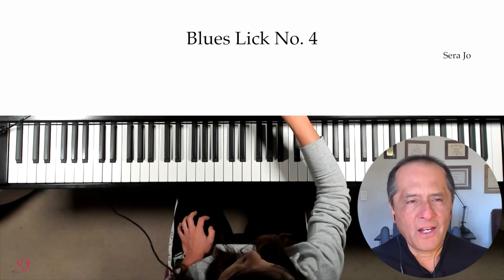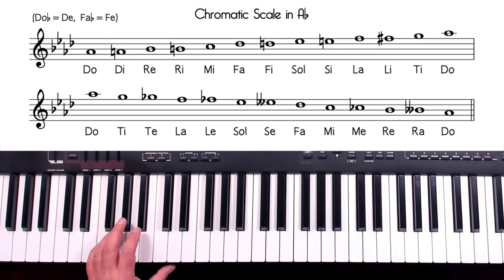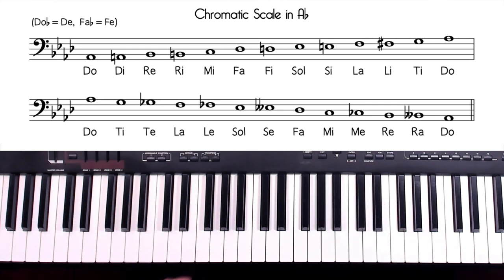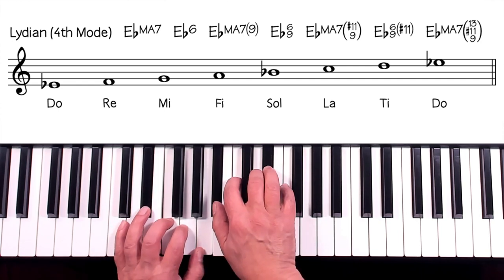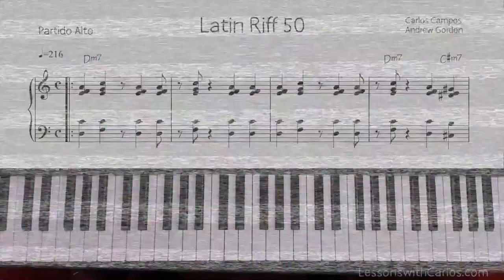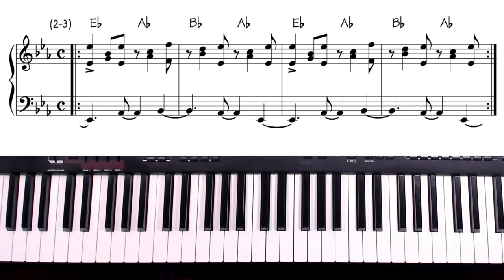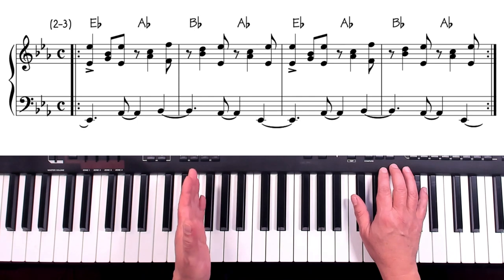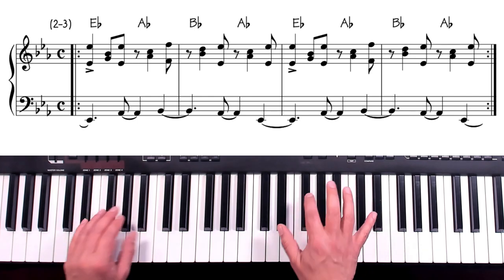Lessons with Carlos (Webinar 01-30-21), Blues Riff in 12 keys, Salsa Piano and Partido Alto Tutorial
00:00 Intro
00:59 Welcome to Webinar
01:41 Blues Lick No. 4 in 12 Keys (Sera Jo)
04:03 Comment on Blues Riff No. 4
08:38 Chromatic Scale in Ab
18:58 Modes and Chord Pairing in Eb
31:16 Partido Alto Video Tutorial
43:28 Salsa Piano: I-IV-V-IV (Eb, 2-3)
54:03 Goodbye…
54:49 Bus in These Streets (Thudercat) by Sera Jo

spoti.fi/2NLRhDY